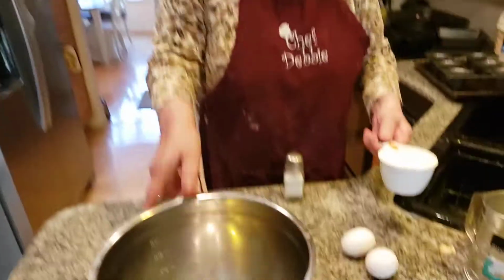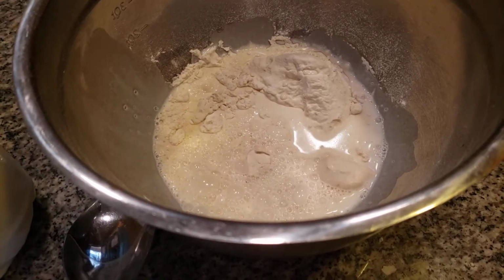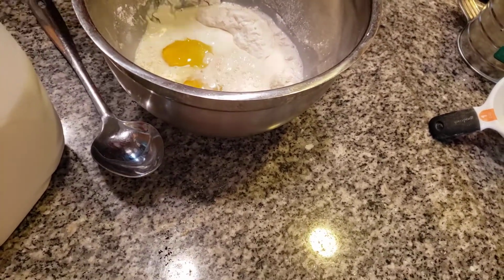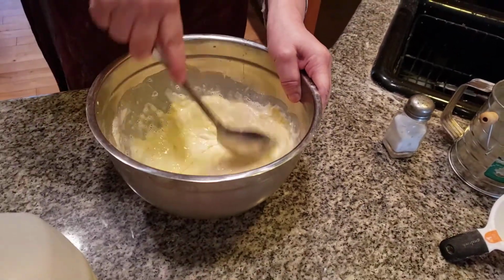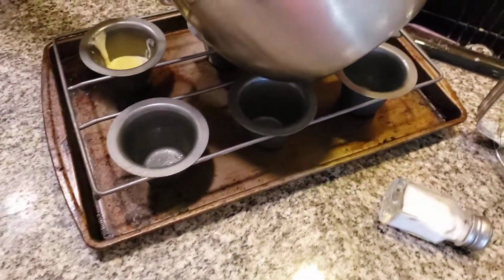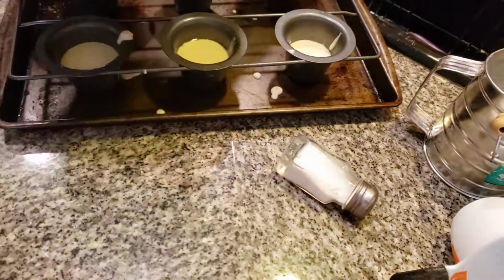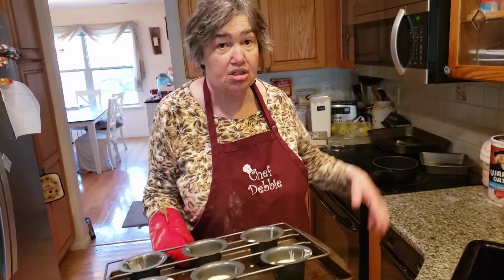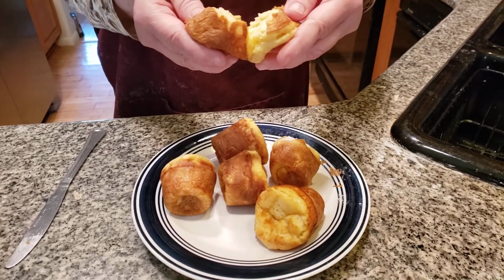Home made pop. overs honor of England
one cup of sifted.  flour one egg  one cup of milk mix together.  Grease pop. overs tins.  fill half way.     bake  375.    till brown 40 minutes